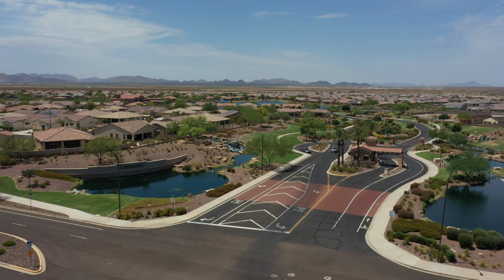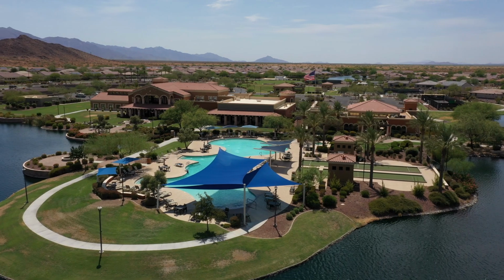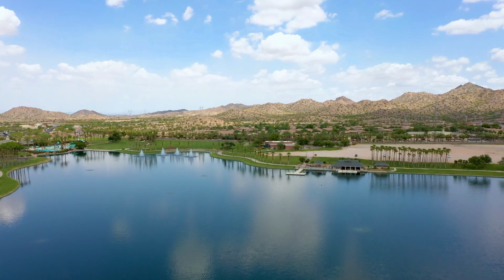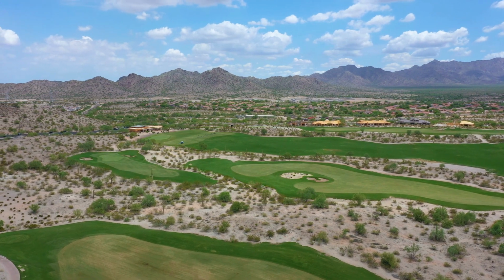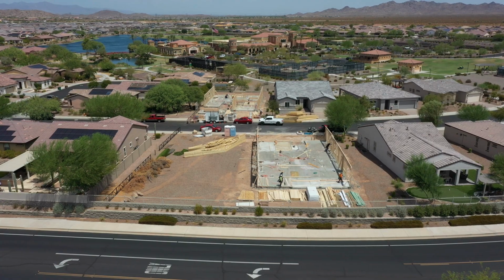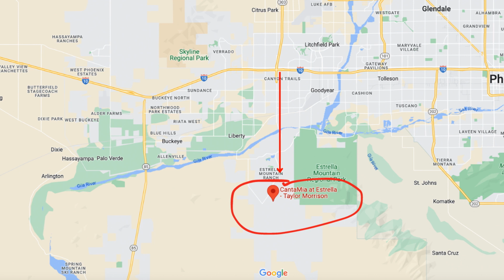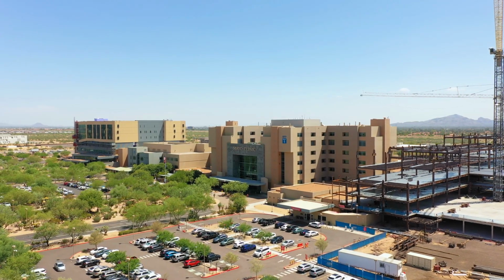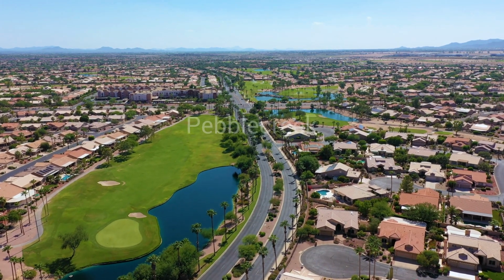CantaMia at Estrella 55+ Community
CantaMia at Estrella is a 55+ community that is definitely worth a look. Located about 20 minutes south of I-10 at the Pebblecreek Parkway/Estrella Parkway, it is guard gated and has a lot to offer.